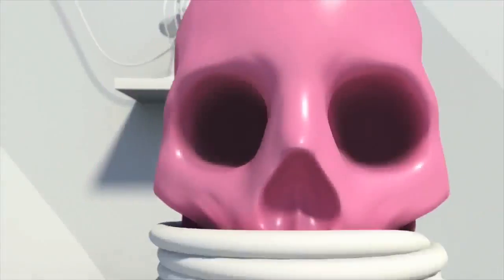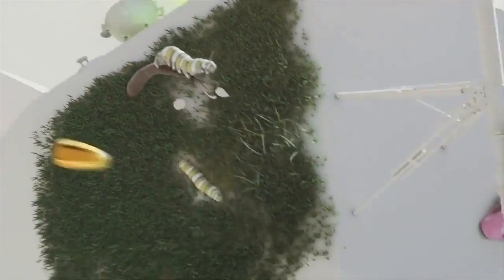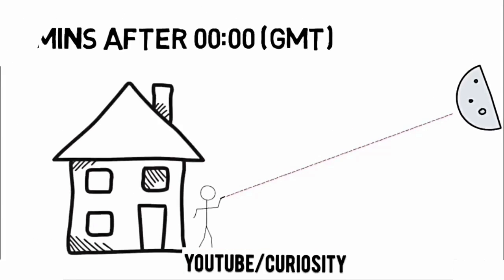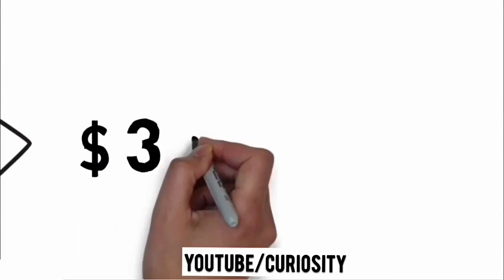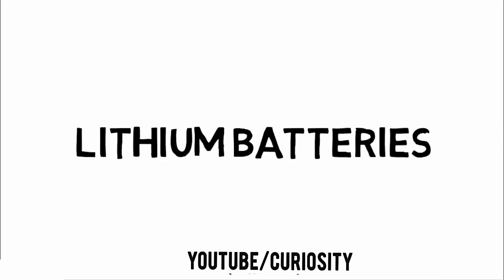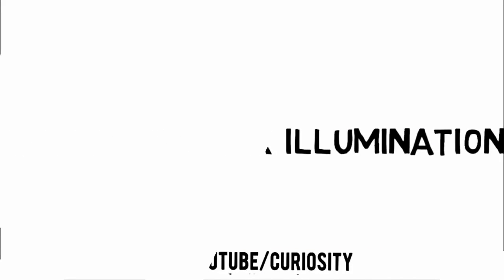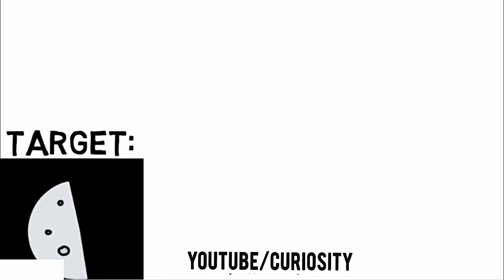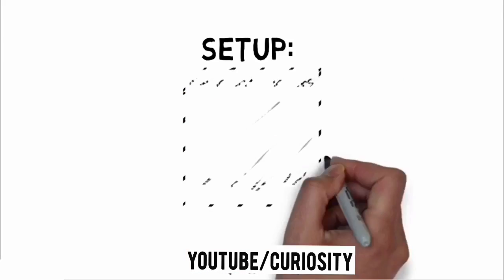What if everyone on earth pointed a laser at the moon?